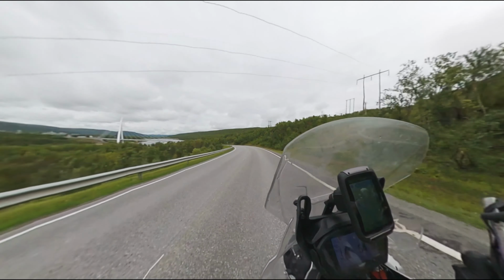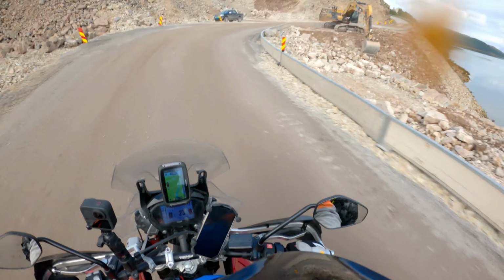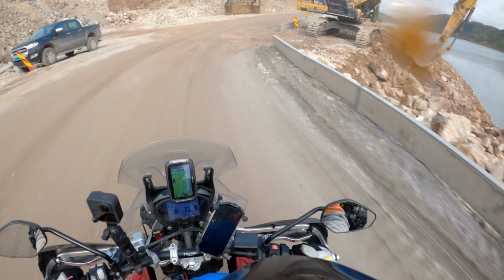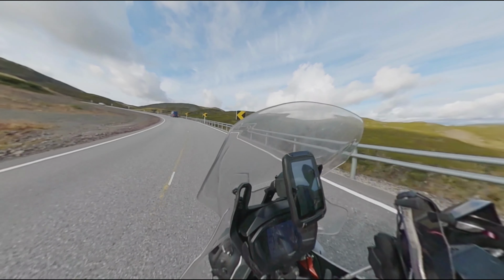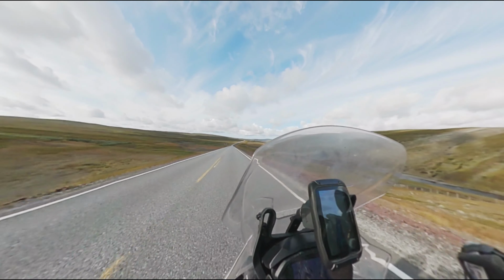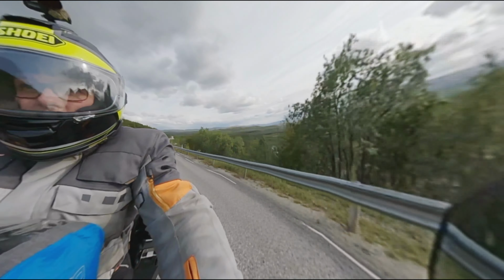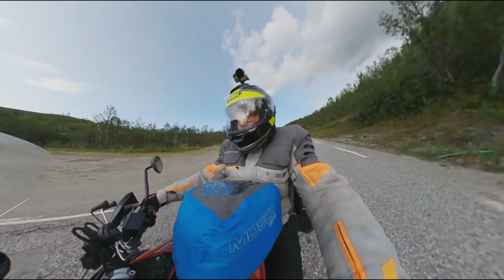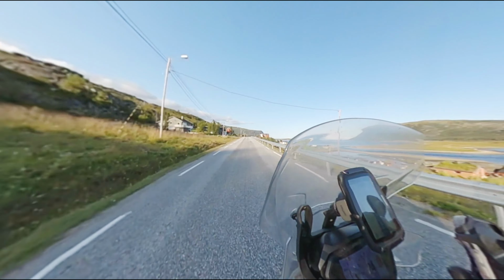Norway 2021 - From Tana To Magerøya - SE1 EP4 - Triumph Tiger 800 XCA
In this episode I'm riding my Triumph Tiger 800 XCA from Tana to Magerøya. During the day I saw sheeps sleeping on road, beautiful scenery, road construction and reindeers roaming in middle of road.